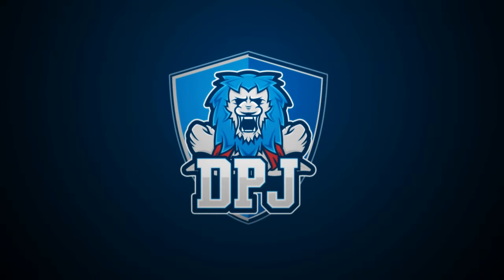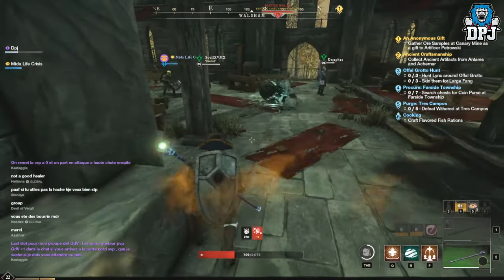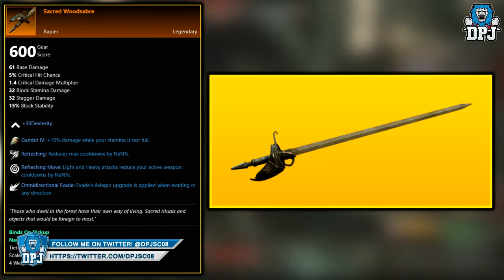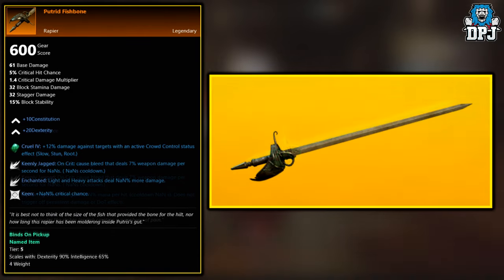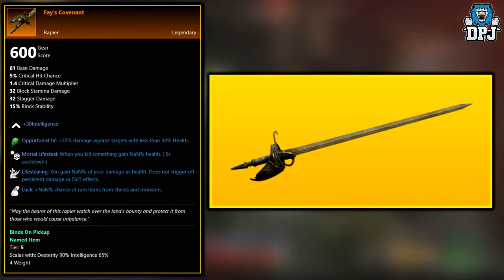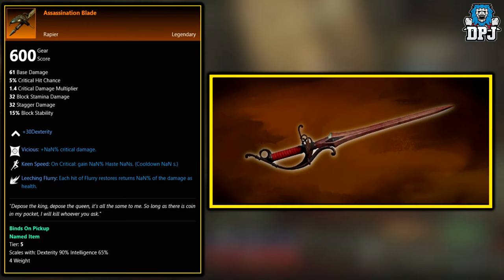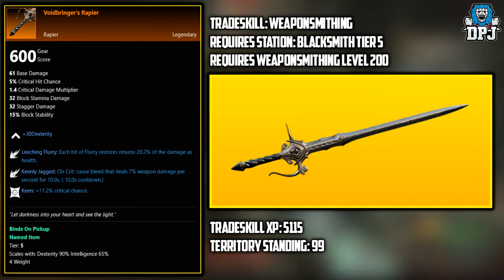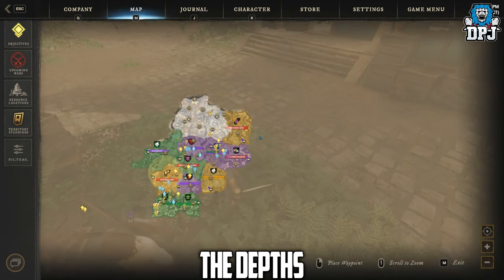New World: ALL 12 LEGENDARY RAPIERS - HOW TO GET - FULL GUIDE - All Legendary Loot Locations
All New World Legendary Rapiers Locations & Where To Get Them.

All New World Legendary Great Axes.
Timestamps:
00:00 - All New World Legendary Rapiers Intro
00:53 - Final Respite Legendary Rapier
01:11 - Sacred Woodsabre Legendary Rapier
01:27 - Swan Song Legendary Rapier
01:45 - Siren's Marcato Legendary Rapier
02:00 - Putrid Fishbone Legendary Rapier
02:12 - Motherwell Wisher's Wand Legendary Rapier
02:23 - Last Hope Legendary Rapier
02:27 - Fay's Covenant Legendary Rapier
02:48 - Atlas Killer Legendary Rapier
02:58 - Assassination Blade Legendary Rapier
03:16 - Spirit Of Oblivion Legendary Rapier
03:41 - Voidbringer's Rapier Legendary Rapier
04:04 - Endgame Expedition Locations